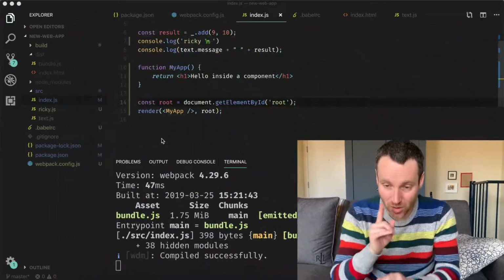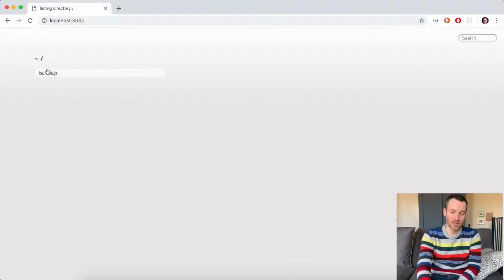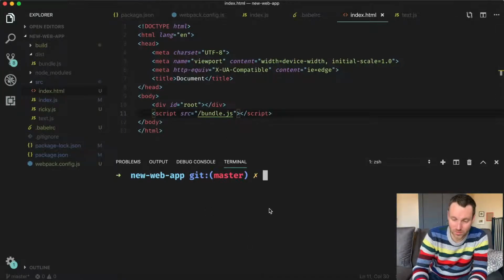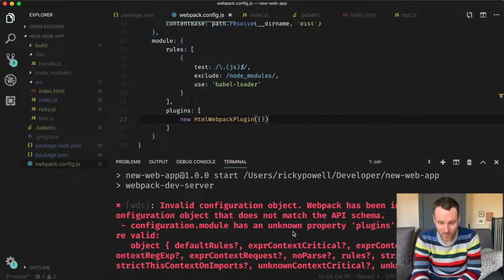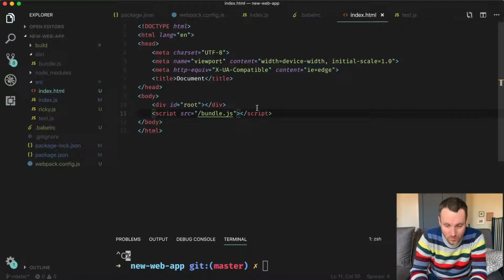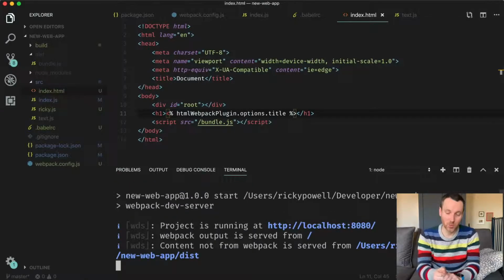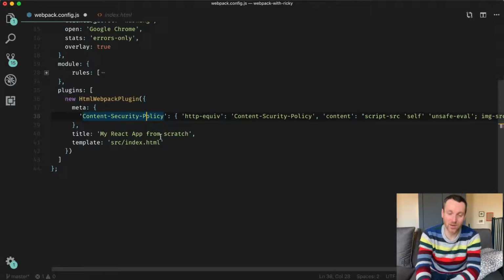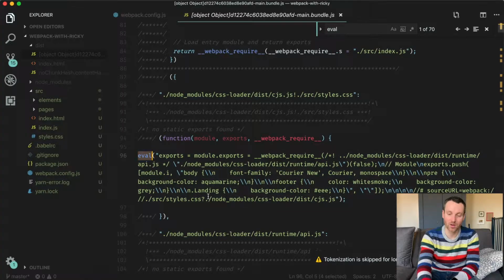Create a React App from Scratch - Part 3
We finish the React app from scratch by applying a plugin to a template html file into the build process.